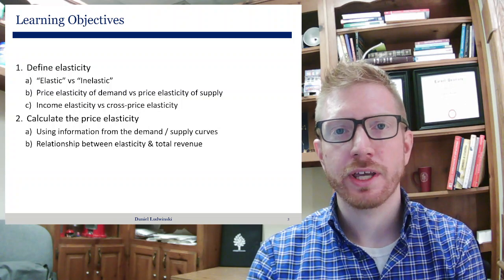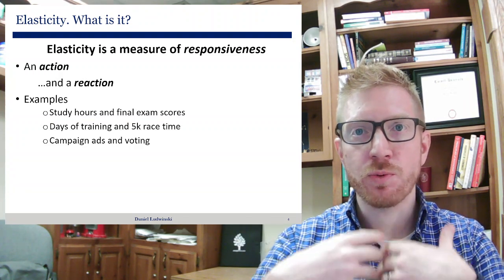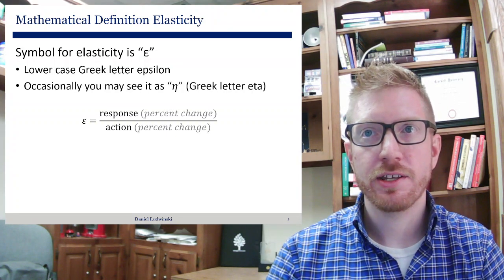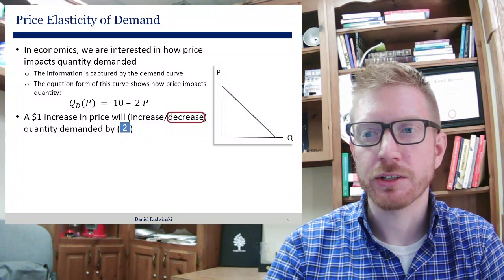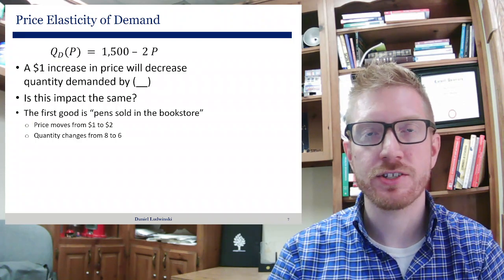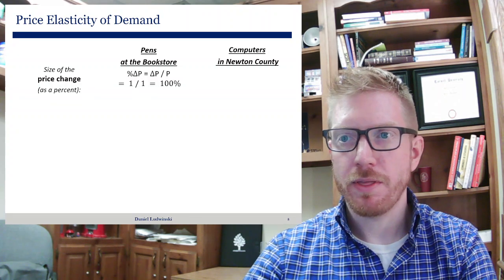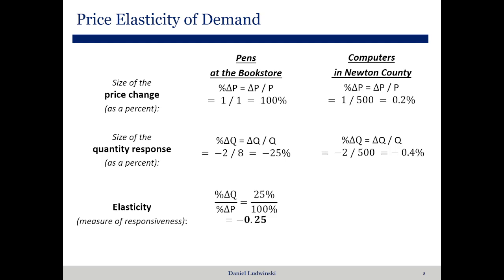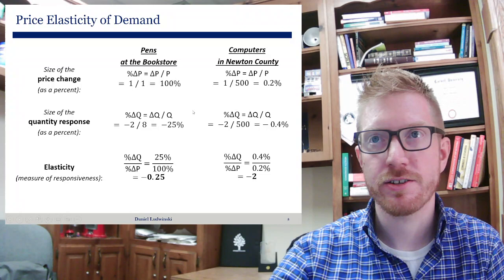Elasticity 1: Definition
In this first video from the unit on elasticity, Professor Ludwinski explains the definition of elasticity in terms of the mathematical formula and elasticity's practical usefulness.